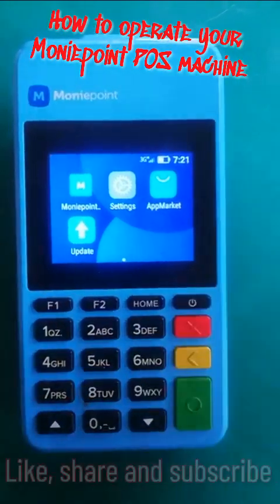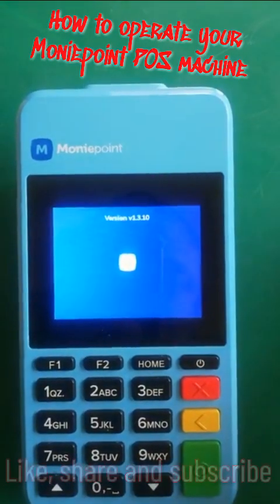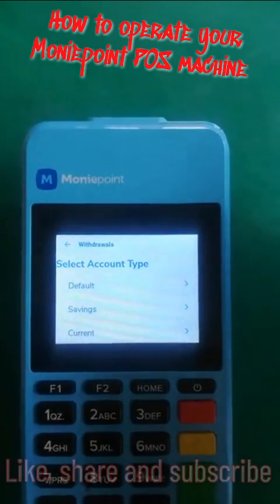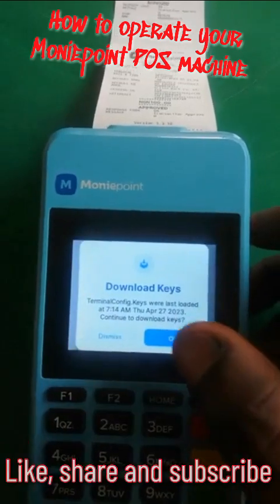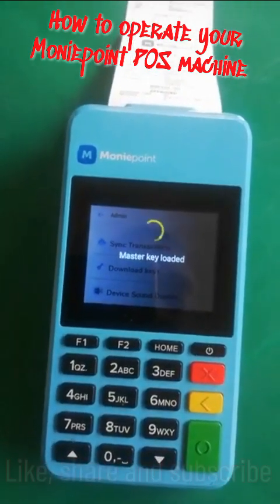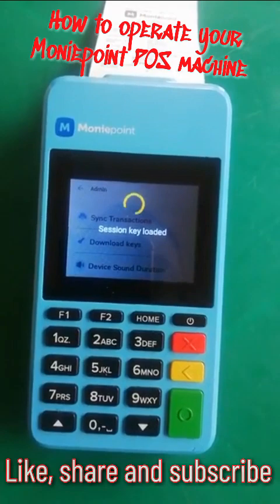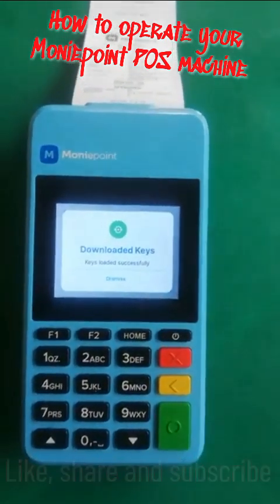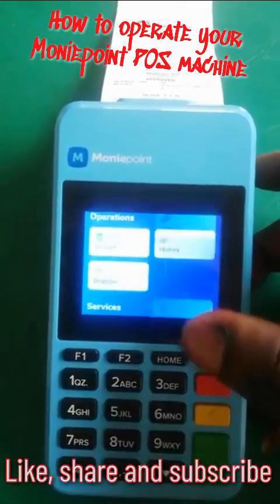How to use your MONIEPOINT POS machine.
This video teaches you how to OPERATE the MONIEPOINT POS machine.

1. It teaches you how to perform a withdrawal transaction

2. It teaches you how to Perform a Transfer/Deposit transaction

3. It teaches you how to view your wallet balance.

4. It also teaches you how to check network strength of different banks.

5. It teaches you how to SYNCHRONISE transactions.

6. It teaches you how to download keys on your pos machine.

7. It's also teaches you how to check balance of different ATM cards